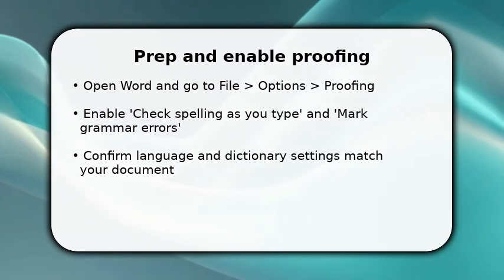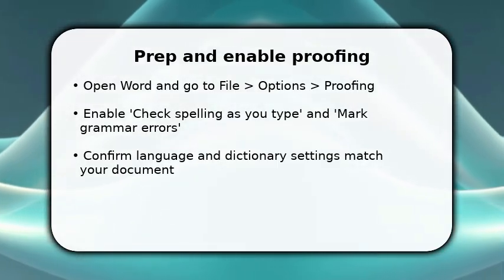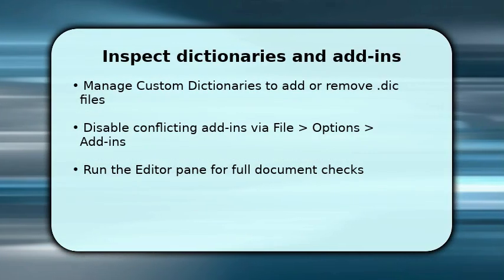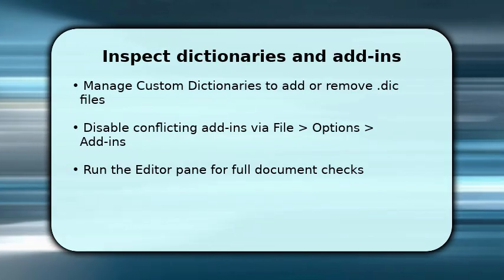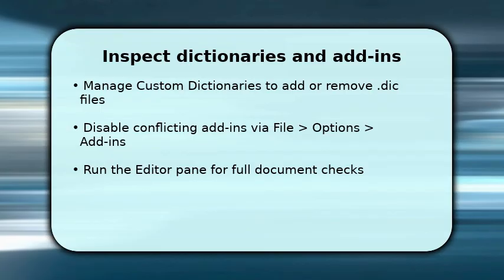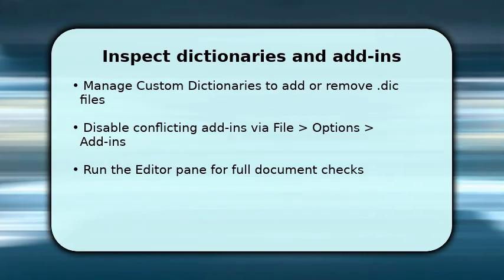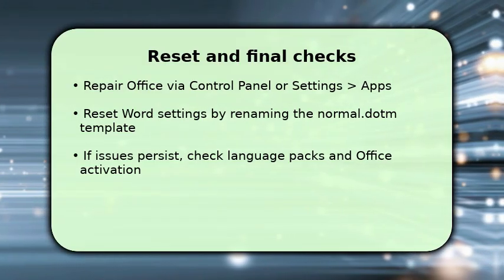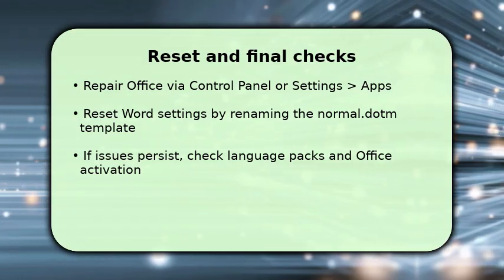How to Fix Spell Check in Word (updated)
Discover the latest tips and tricks for fixing spell check issues in Microsoft Word. This updated guide covers common errors, keyboard shortcuts, third-party tools, and how to customize your spelling dictionary.